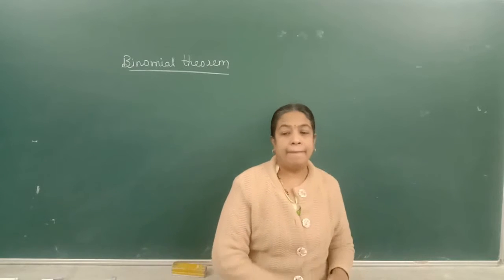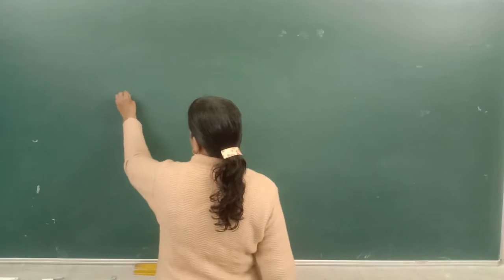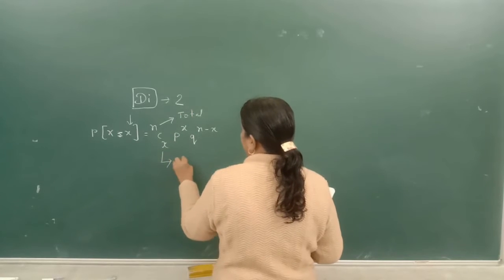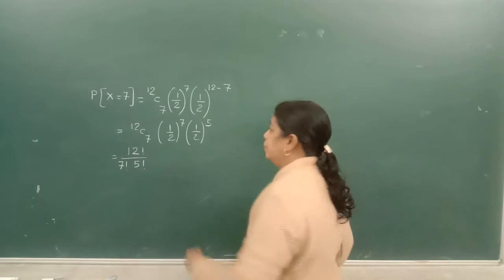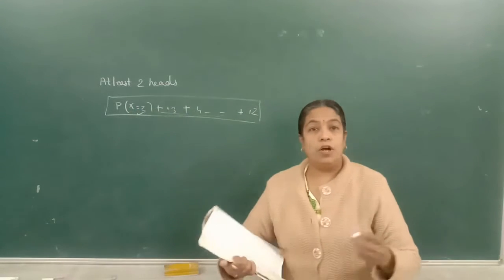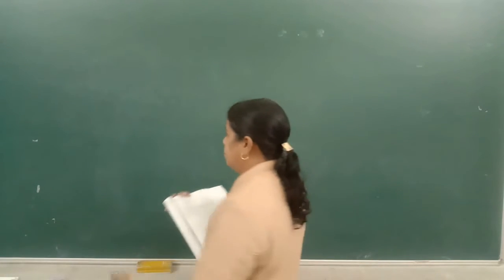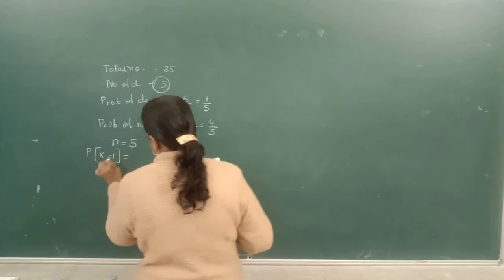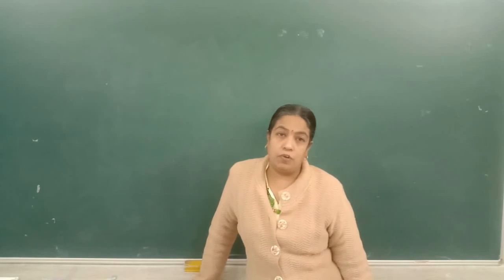CLASS XII MATHS BINOMIAL DISTRIBUTION